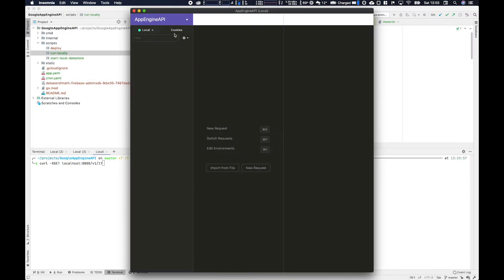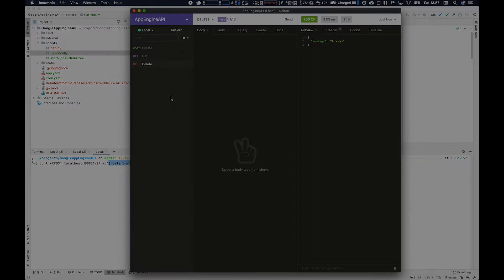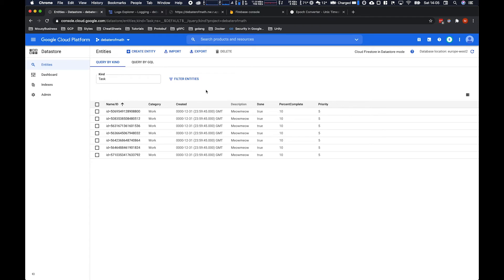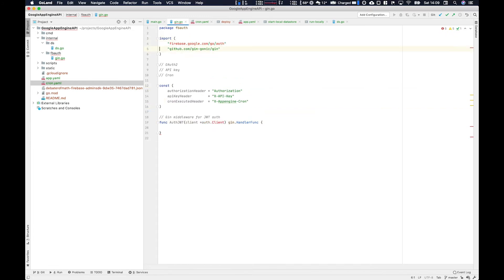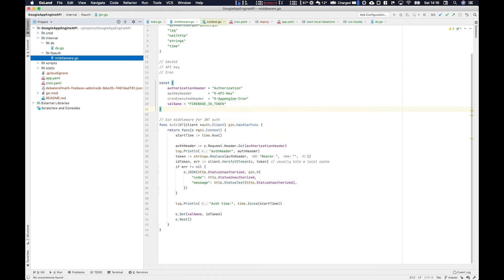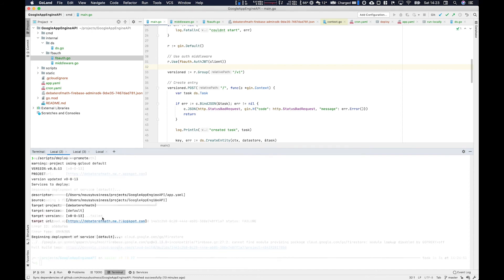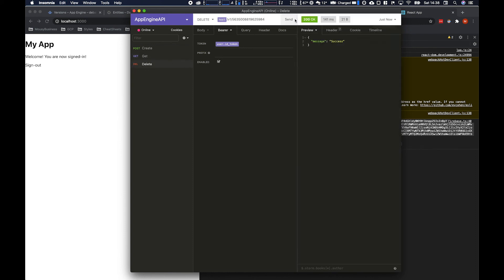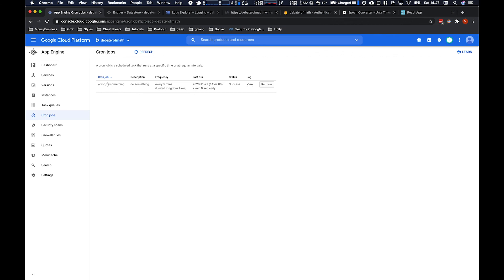Firebase Authentication with Golang Gin Middleware - Part 4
Part 4:
Using Firebase for Authentication we construct Gin middlewares to ensure users accessing the API are allowed to do so. We also explore securing cron endpoints.

Key Topics:
- Insomnia Template
- Testing our API
- React Firebase Auth App
- OAuth2 Middleware
- Cron Auth Middleware